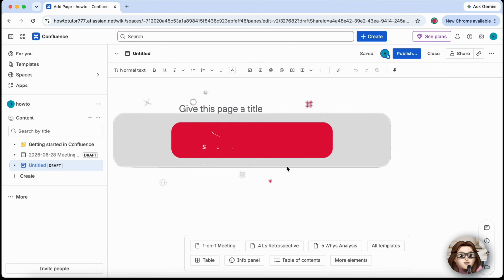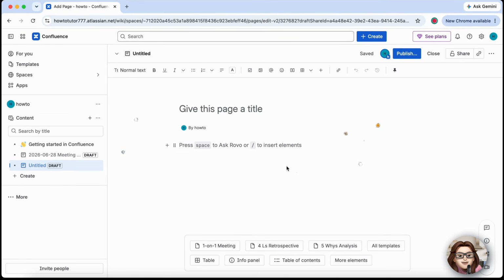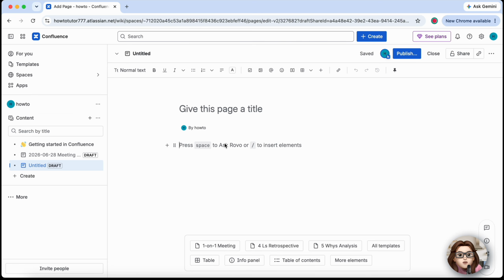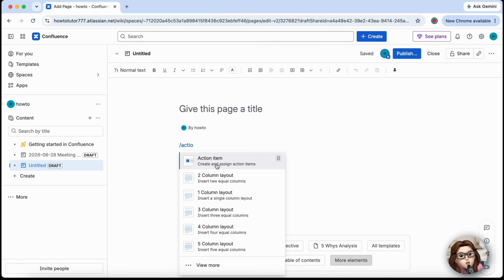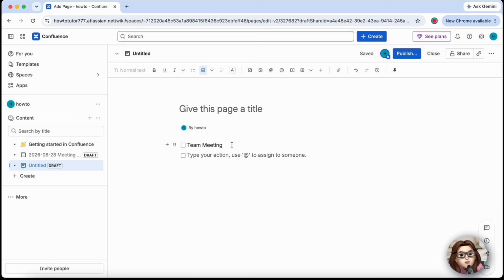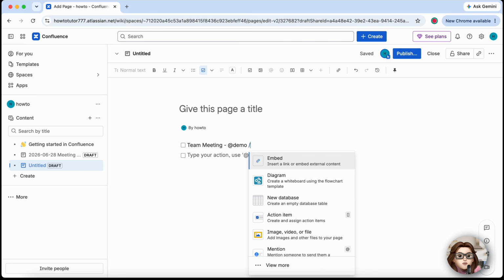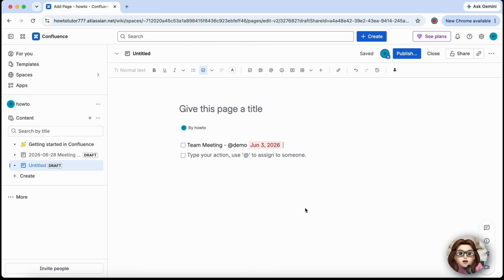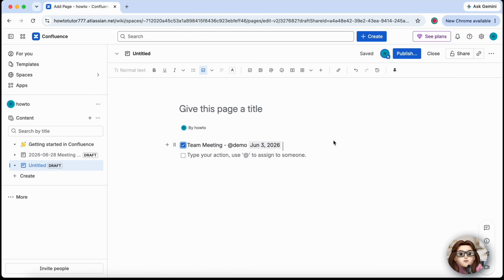How to Capture Action Items in Confluence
Problem Solved in this Video-:

Want to capture action items in Confluence? In this step-by-step Confluence tutorial, you'll learn how to create, assign, track, and manage action items using tasks, page features, and collaboration tools to keep your team organized and accountable.

Whether you're documenting meeting notes, managing projects, or collaborating with your team, this guide will show you how to efficiently capture action items and monitor progress directly within Confluence.

In This Video:
• Creating tasks with the Task List feature
• Assigning action items to team members
• Setting due dates and reminders
• Tracking task progress across pages
• Using task reports and dashboards
• Organizing meeting notes with actionable tasks
• Confluence collaboration best practices

Capturing action items in Confluence helps teams stay aligned, improves accountability, and ensures important tasks are documented, assigned, and completed on time.

What Do you Think of How to Capture Action Items in Confluence?